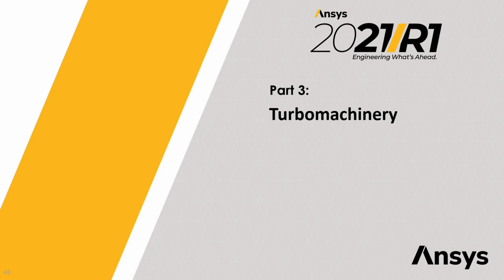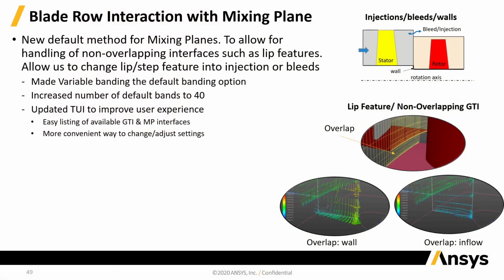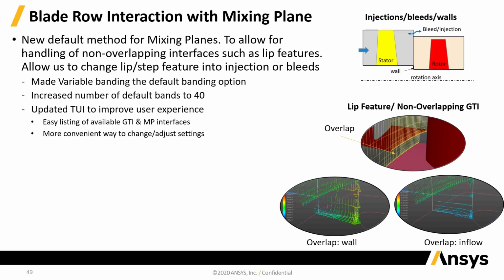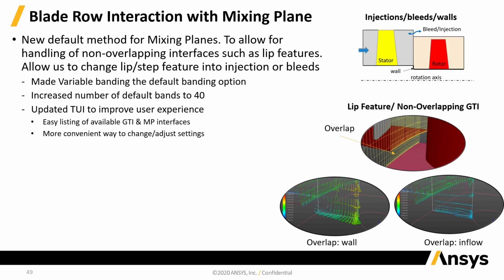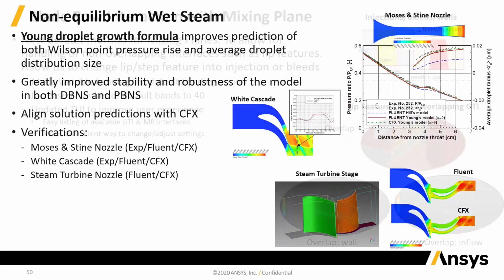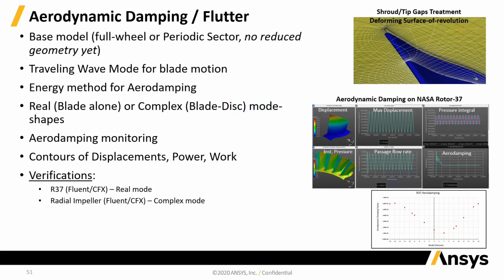Ansys 2021 R1 Fluids Update - Turbomachinery (Part 3)